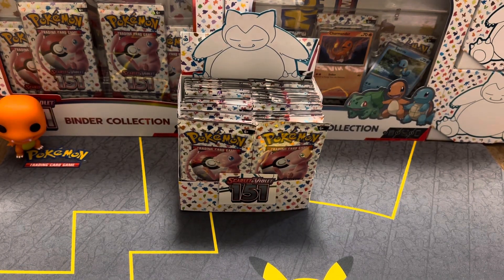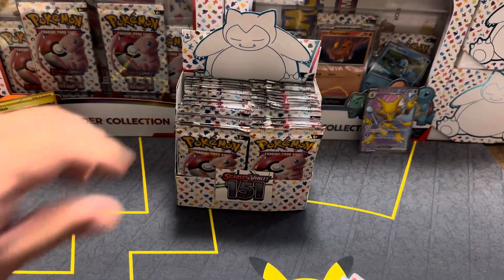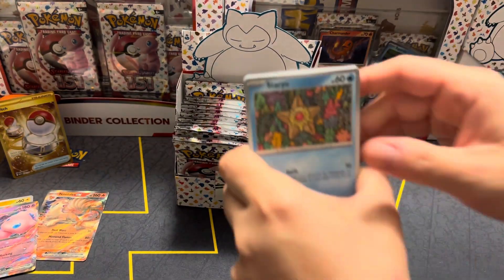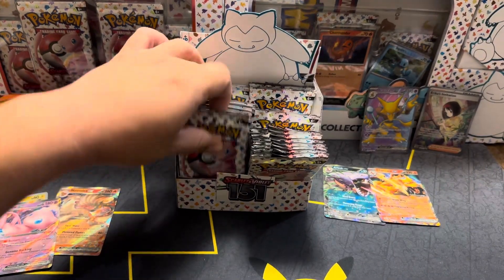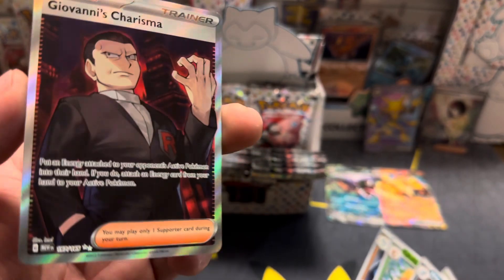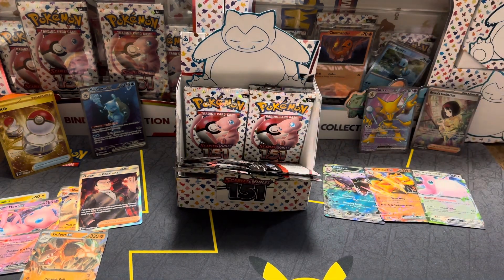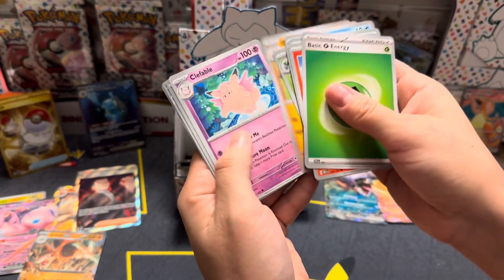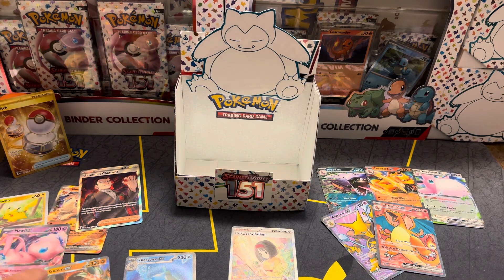Pokémon 151 BOOSTER BOX Opening! INSANE PULLS Throughout the VIDEO!!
Opening a Custom Booster Box of Pokémon 151!

Packs come from different products such as ETB’s, Poster Collection boxes and more.